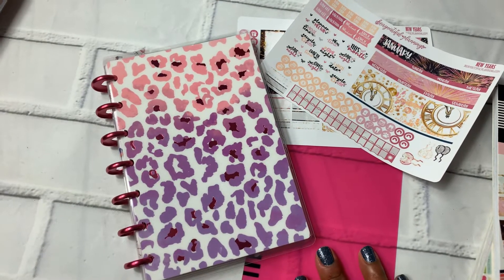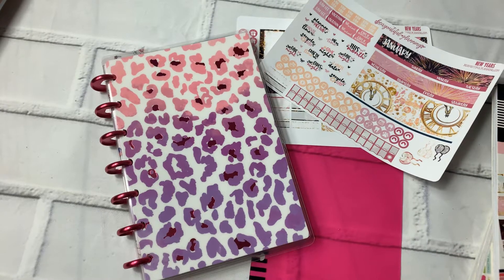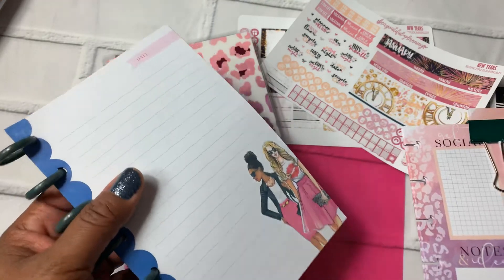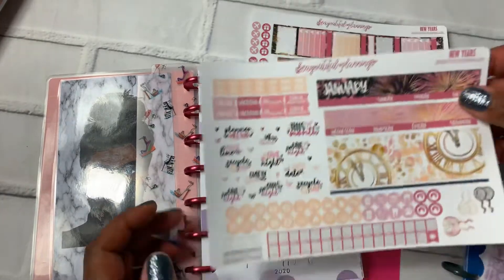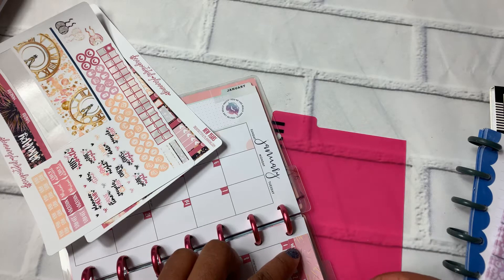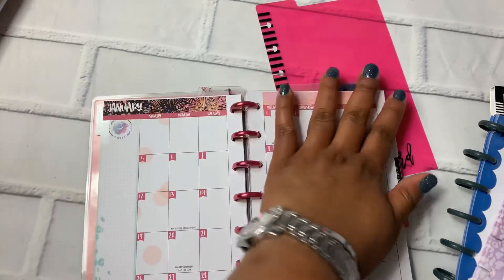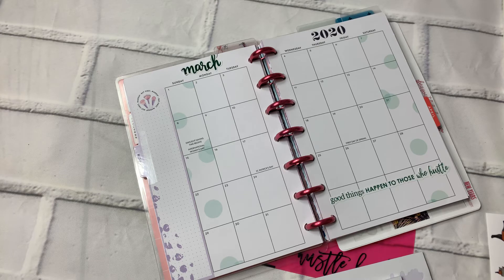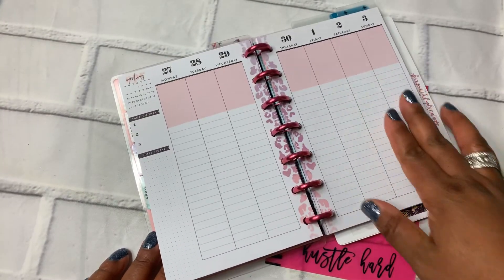Plan With Me | Jean’s Planner Project - Part 1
My friend Jean asked me to curate a 2020 planner just for her. I was honored to accept the challenge and I thought it would be fun to take you on a plan with me journey as I create monthly and weekly layouts just for Jean.